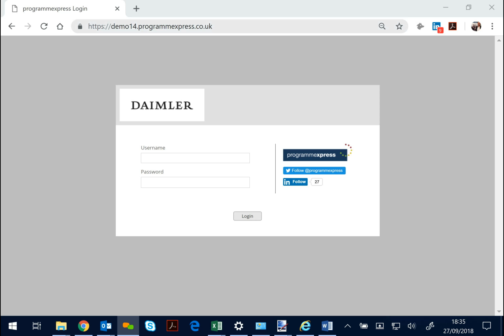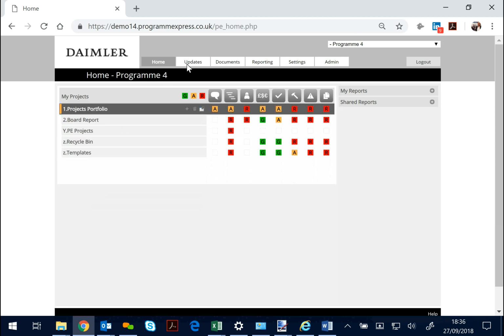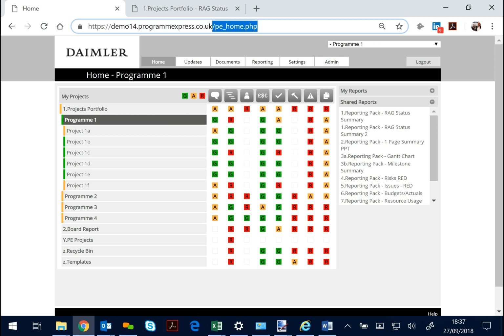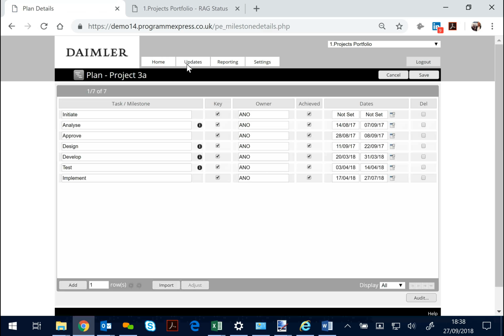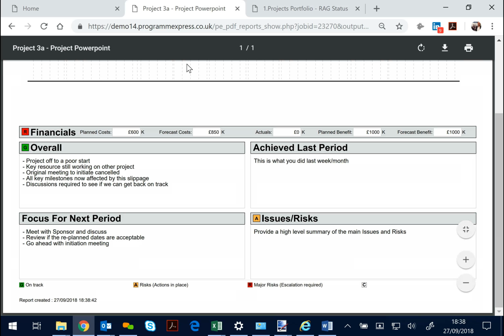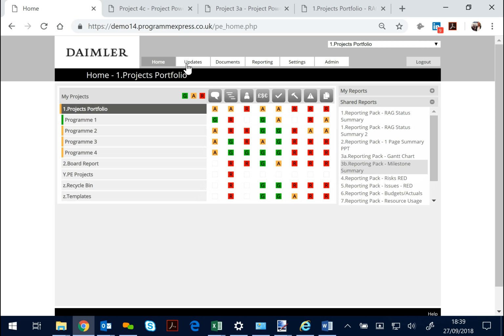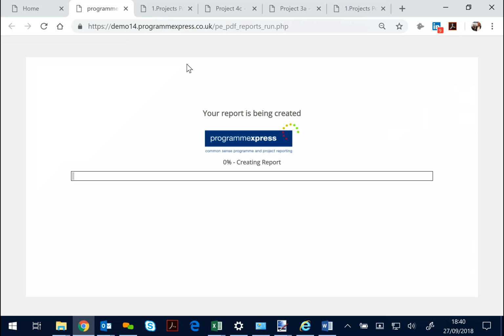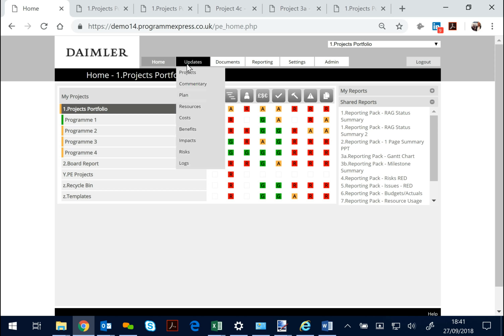PE Demo Daimler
This is a short video demonstration of ProgrammExpress for Daimler.